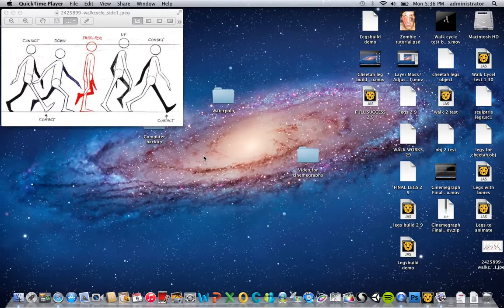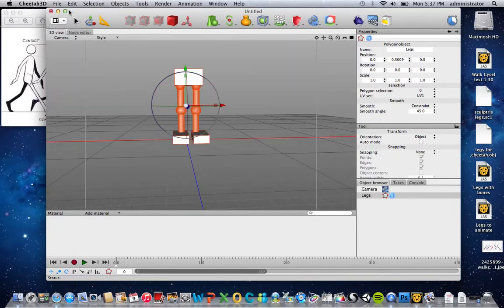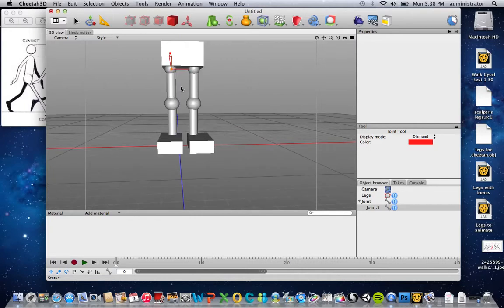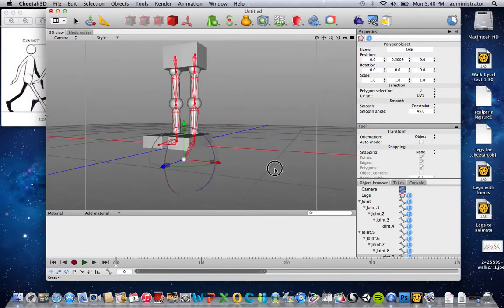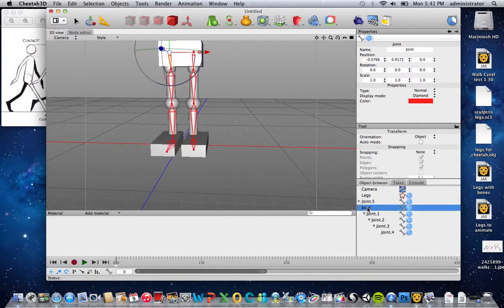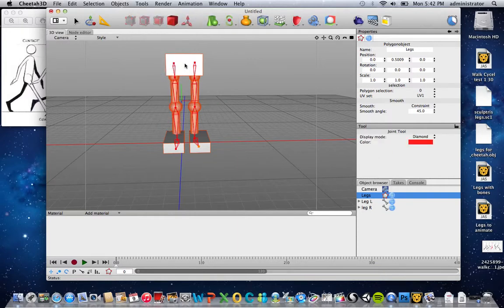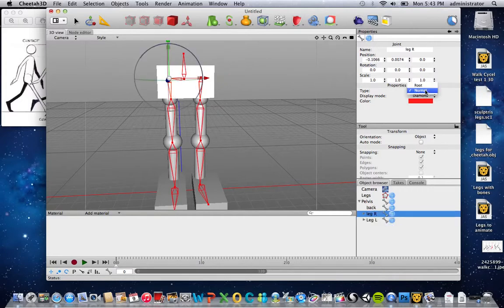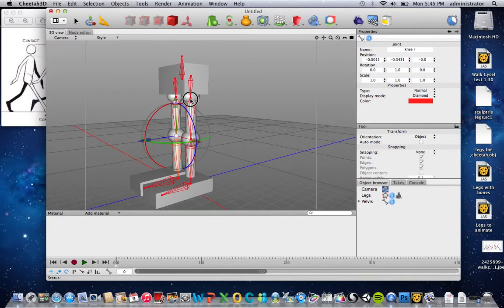Cheetah Adding Bones demo